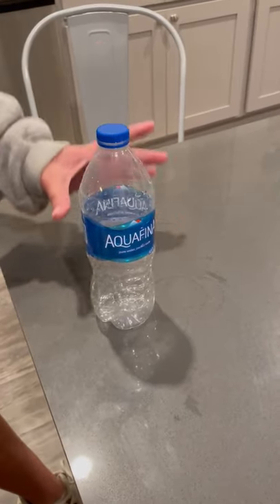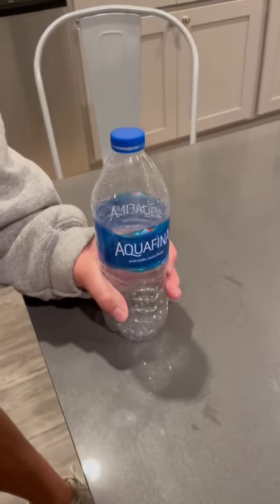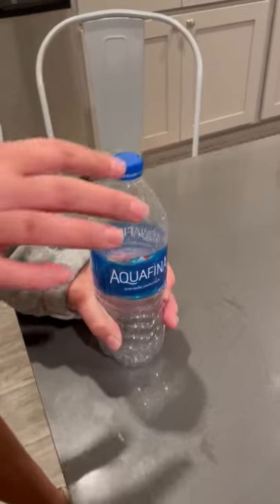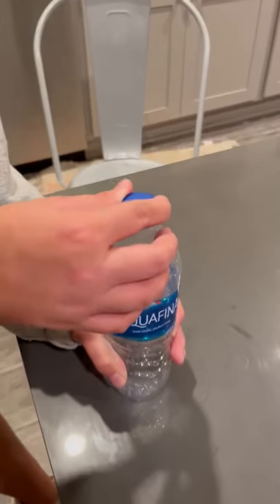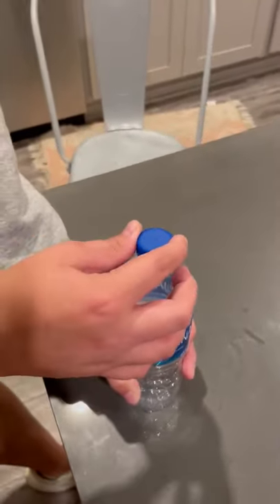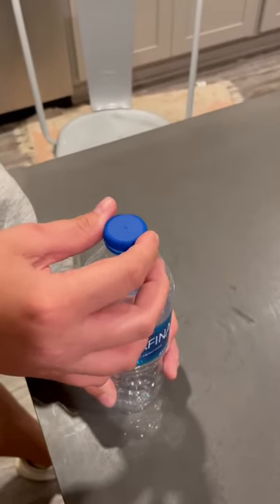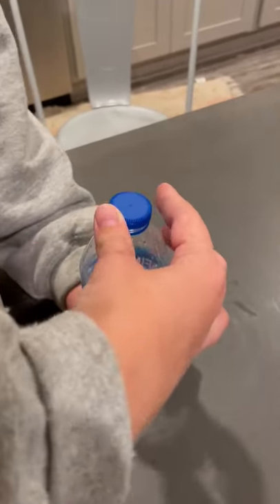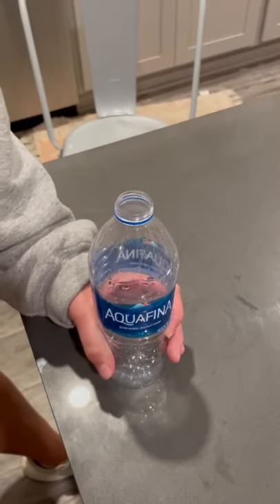How to twist off a water bottle cap with instructions